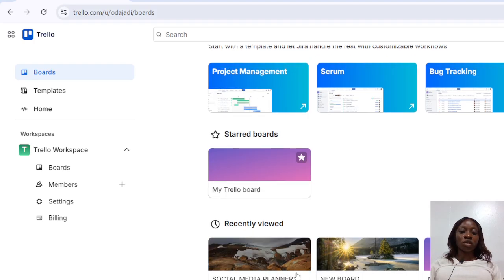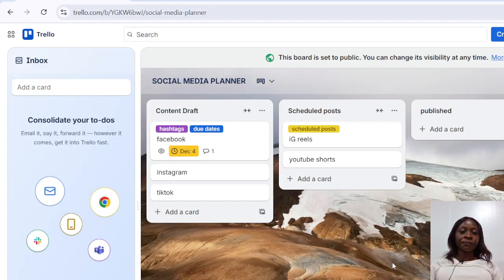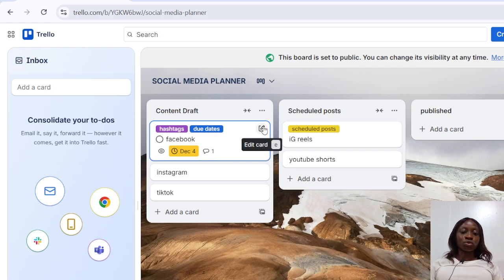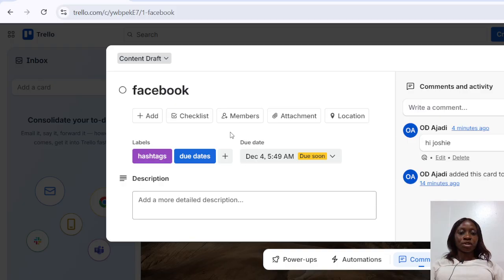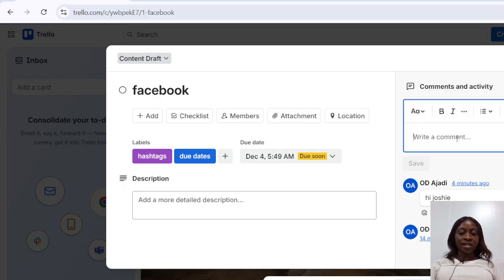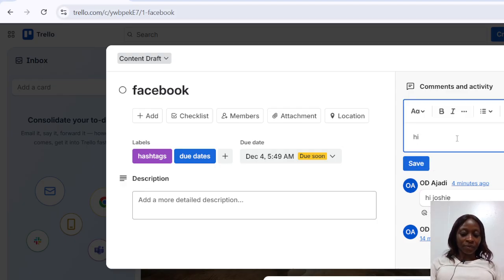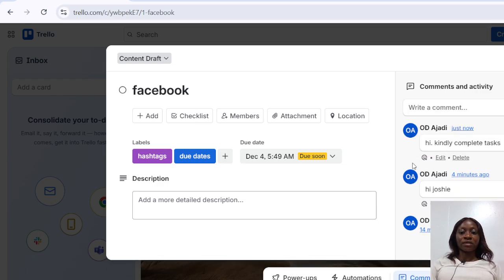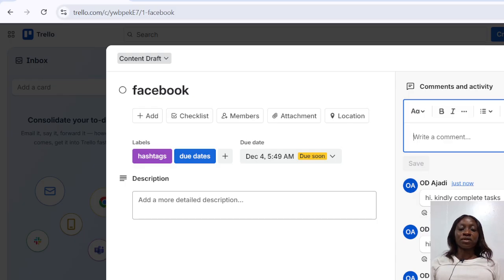How to Comment on a Trello Board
In this video I will show you How to Comment on a Trello Board. It would be good if you watch the video until the end so that you don't miss important steps.